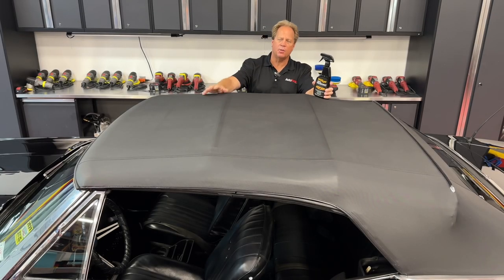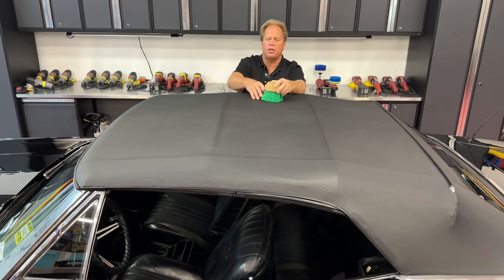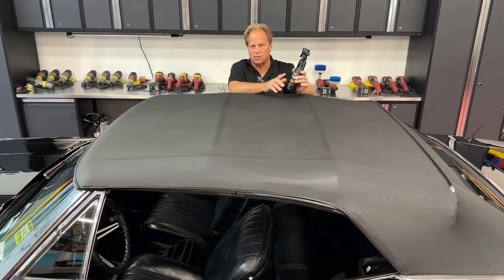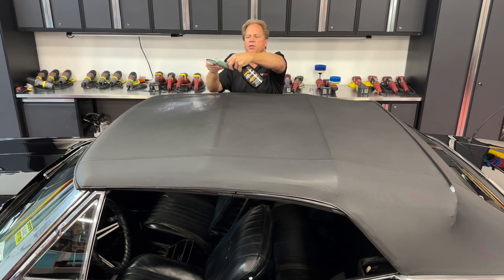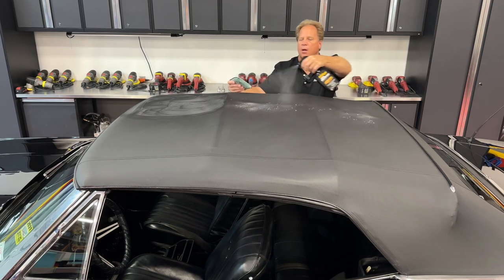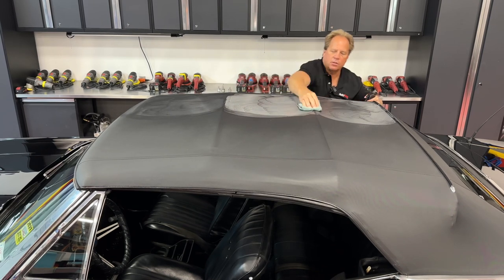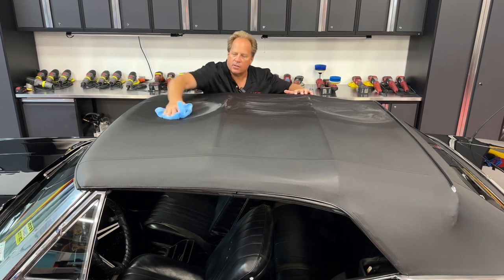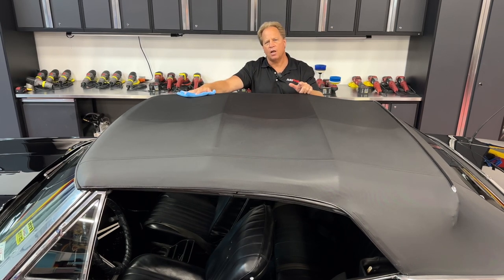How to use RaggTopp Vinyl Protectant - 1968 Chevy Malibu Convertible!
In this video, Mike Phillips walks you through the simple process of using RaggTopp Vinyl Protectant to protect the convertible top on a 1968 Chevy Malibu Convertible.  You can use this same process for any vinyl convertible top, vinyl hardtop or even vinyl tonneau cover.

Get your RaggTopp Vinyl Top Protectant, Cleaner and RaggTopp/Haartz Convertible Top Brush at AutoForge.net

Questions about any car or boat detailing topic?  Shoot me an email, I'm always happy to talk shop.

Sincerely,

Mike Phillips